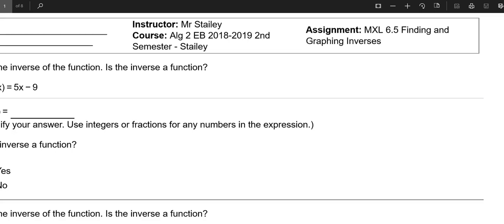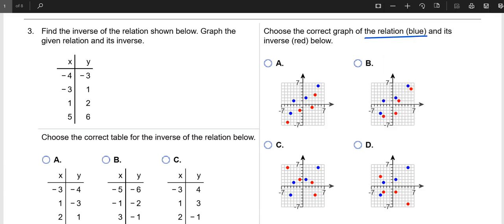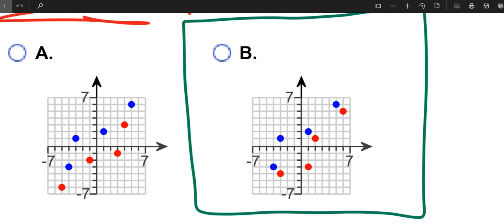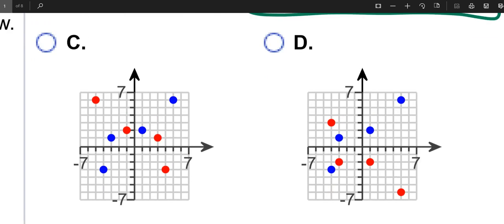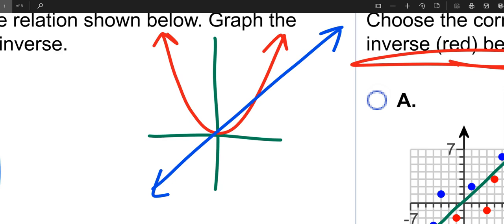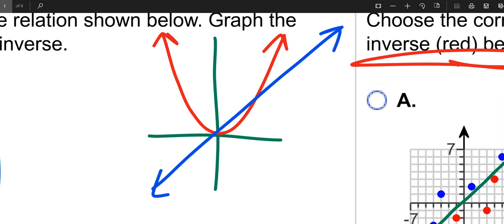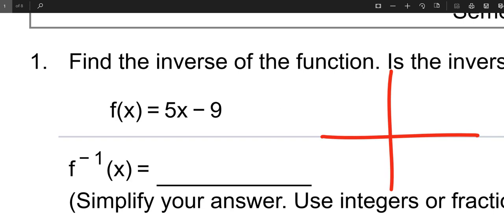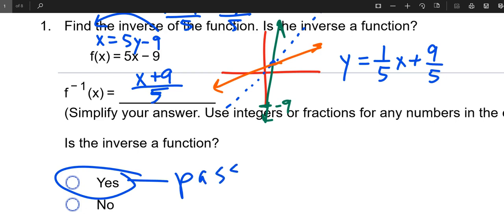MXL 2.5 Part 1 - Inverses - Reflections and Equations